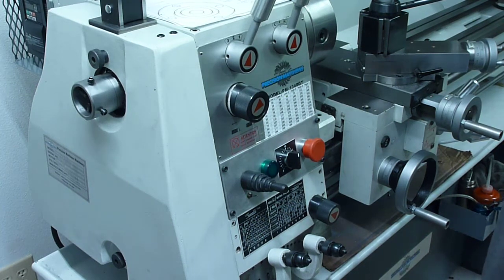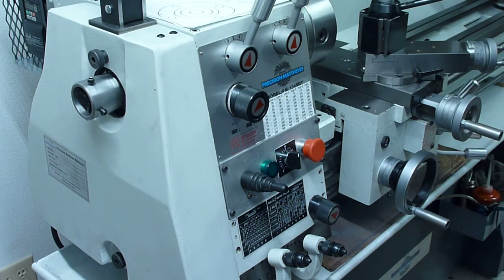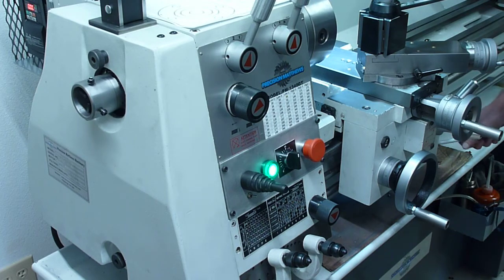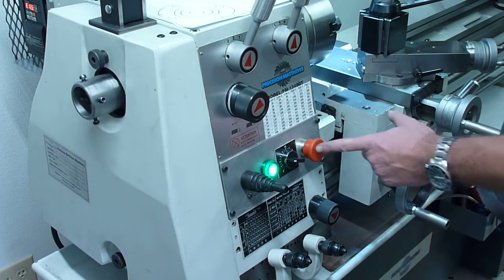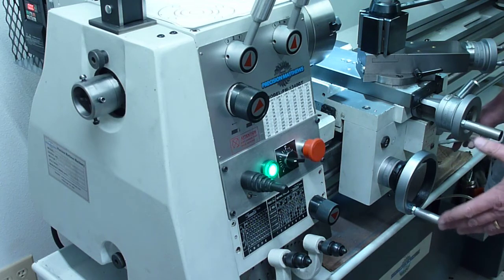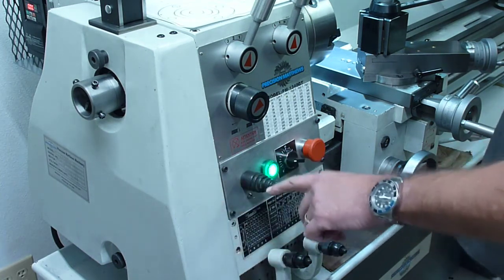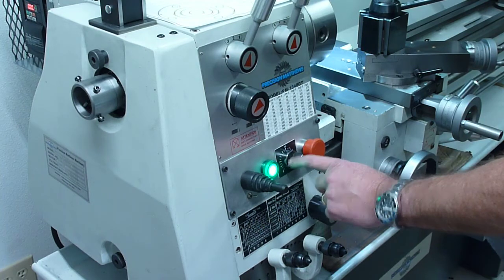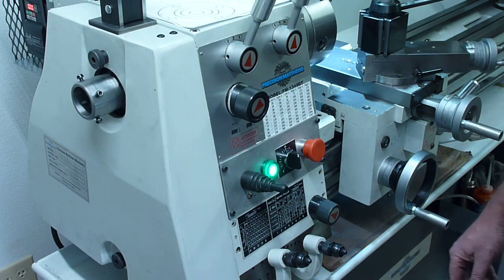Lathe VFD Function Check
Some basics on how a Variable Frequency Drive (VFD) installed on a lathe should function.